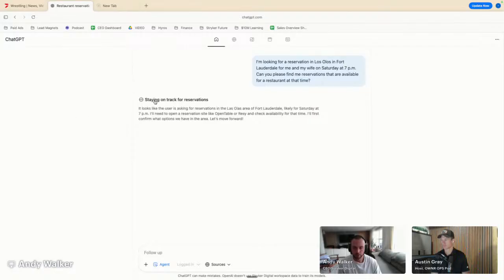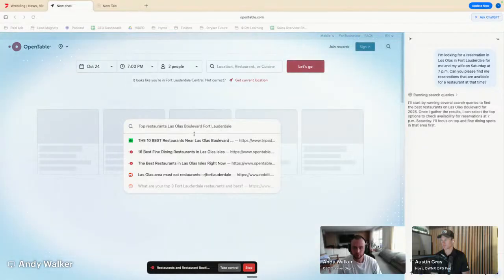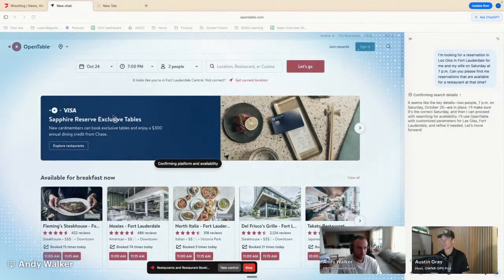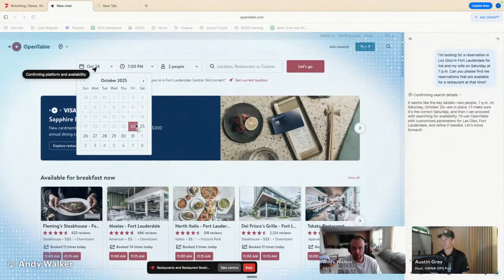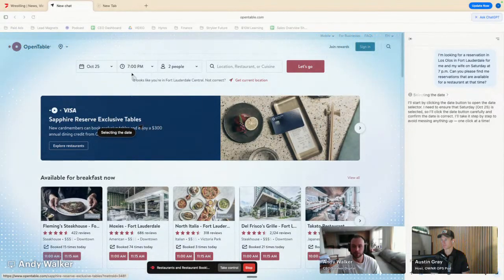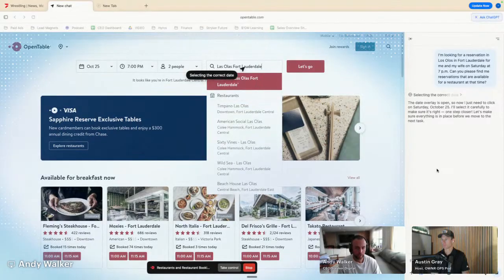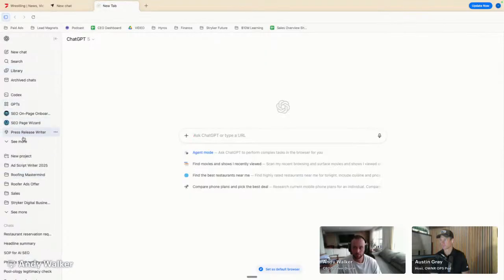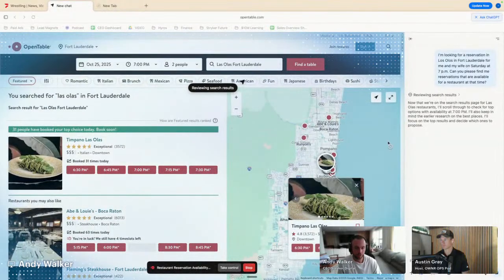Blue Collar AI - Livestream Q&A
Andy Walker from Stryker Digital joins Austin on the OWNR OPS Livestream to discuss all things Blue Collar & Home Service SEO.